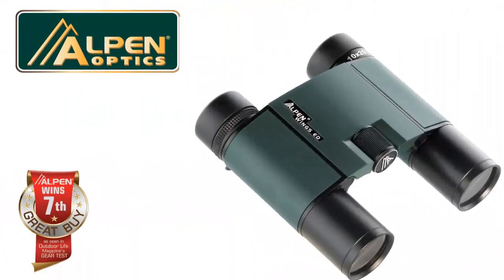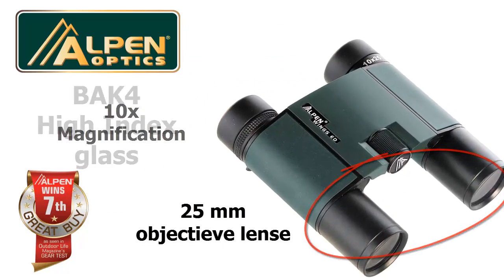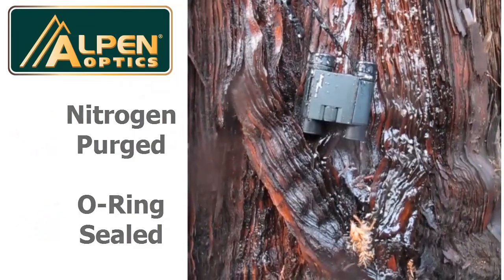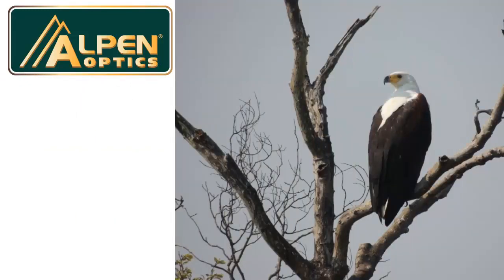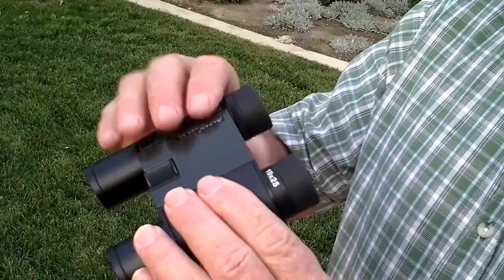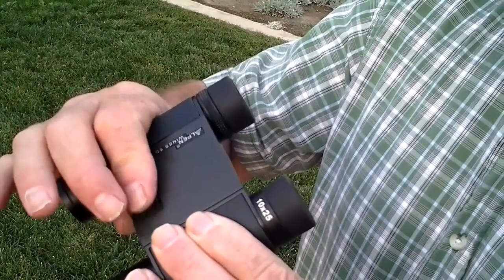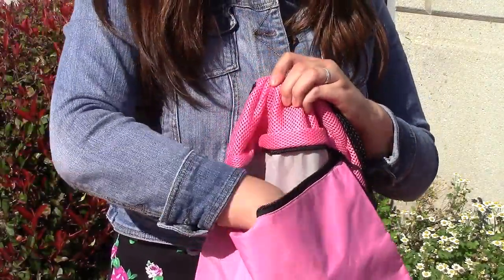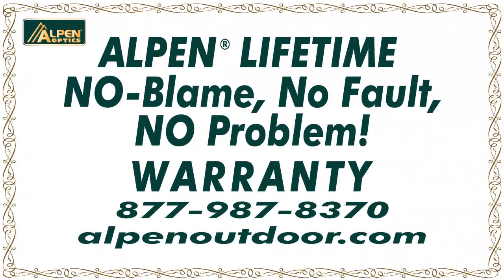ALPEN WINGS 10X25 COMPACT BINOCULAR